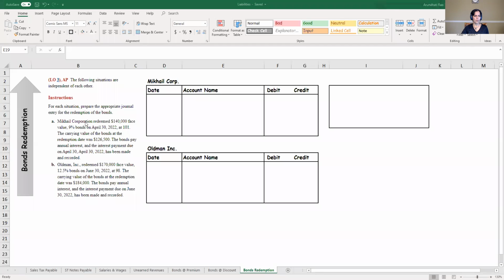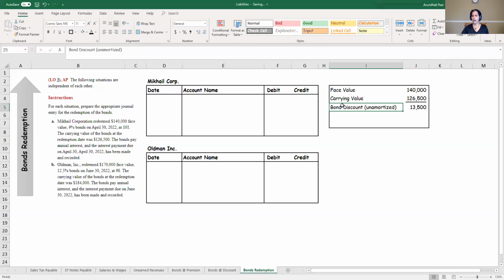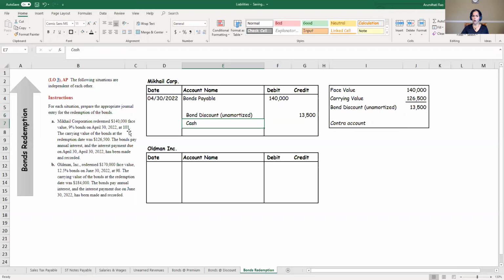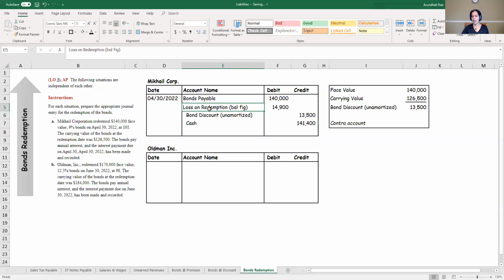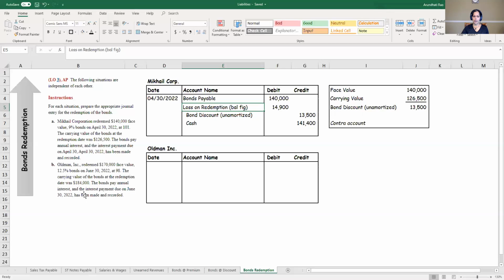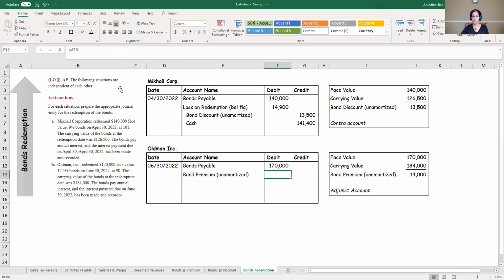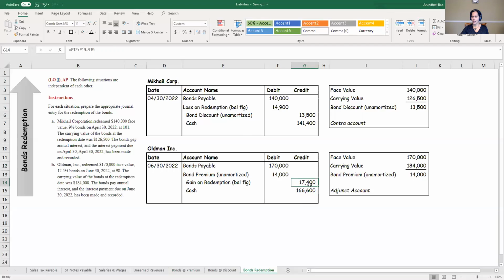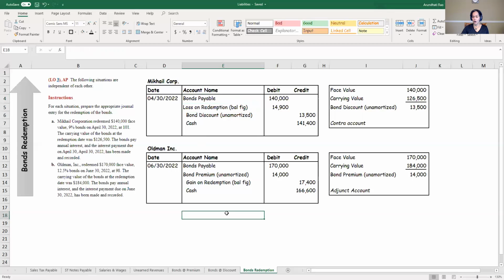Bond Redemption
Financial Accounting - Long-term Liabilities